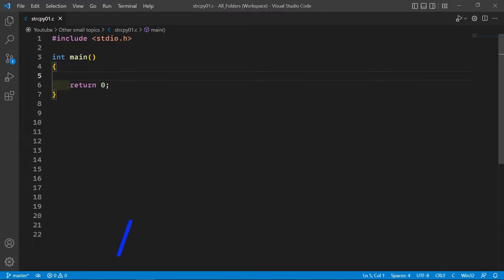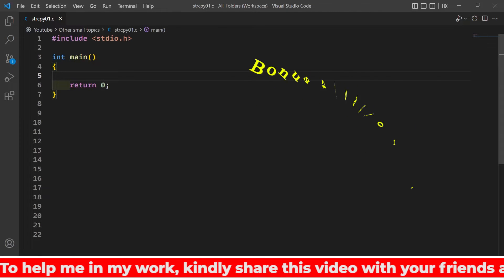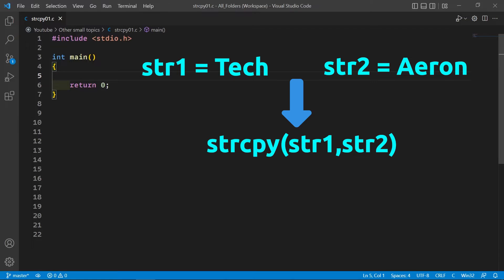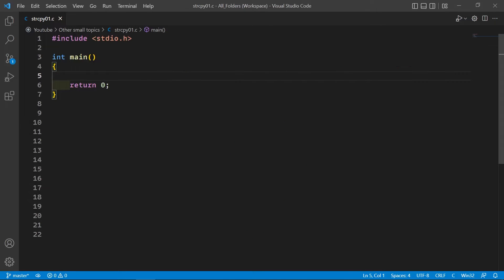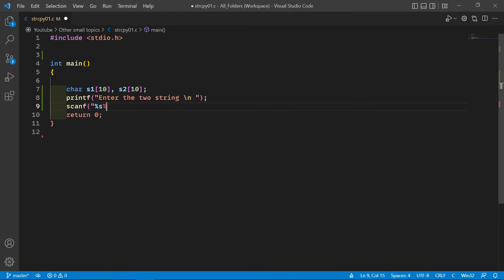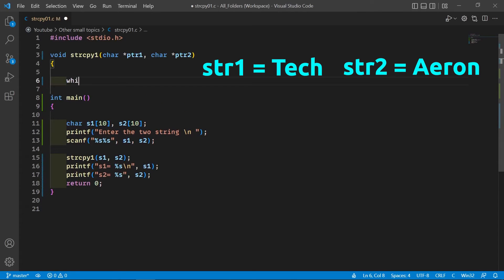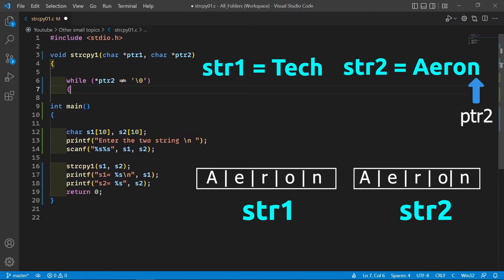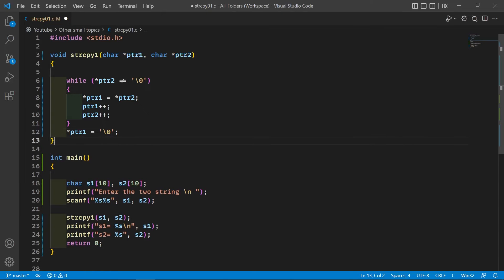How to copy string without using strcpy() function C programming|| C language tutorial for beginners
In this C programming tutorial, we're going to learn how to copy one string into another string without using strcpy() function. strcpy() function is a built-in function which is defined in string.h header file.